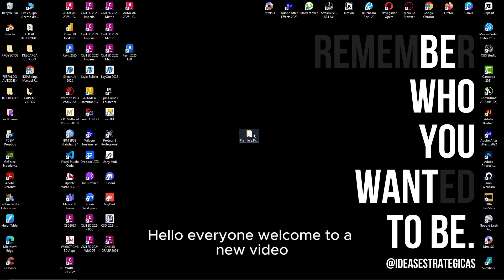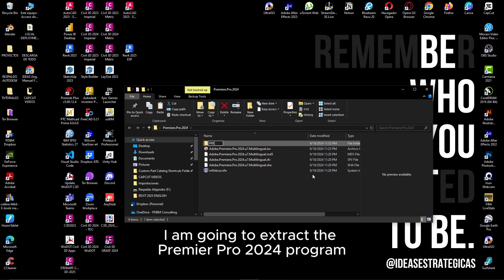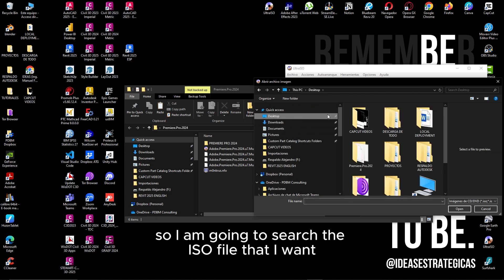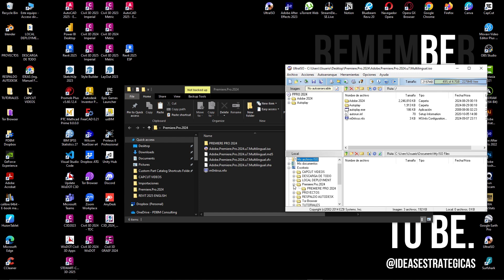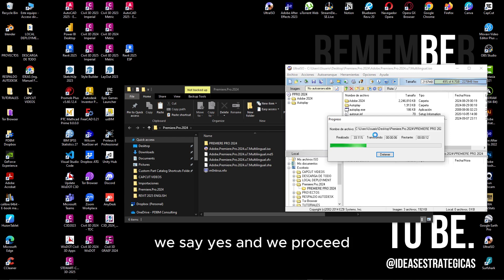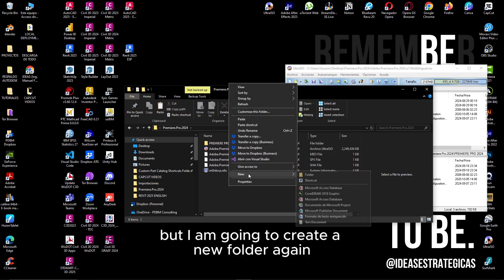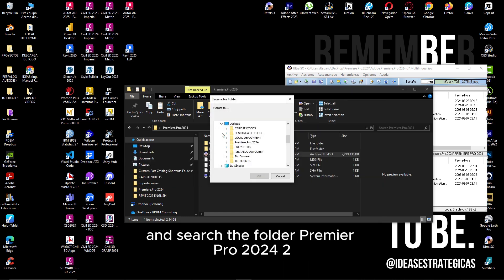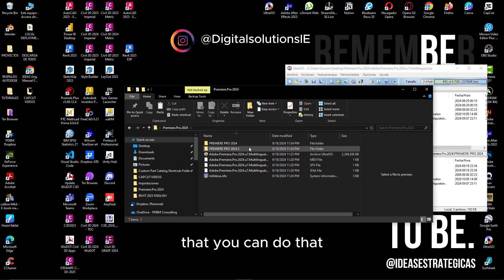How To Extract ISO Files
Need to extract an ISO file but don't know where to start? 🤔 Don't worry! In this video, we will show you step by step how to extract ISO files quickly and easily, using tools accessible to any user. 🚀

You will learn: ✅ What an ISO file is and what it is used for. ✅ The best free applications to extract ISO files. ✅ How to extract ISO files on Windows and macOS. ✅ Tips and tricks to avoid common mistakes.

Hit play and discover how easy it can be to handle ISO files!

🔗 Useful resources: [Link to recommended tool].